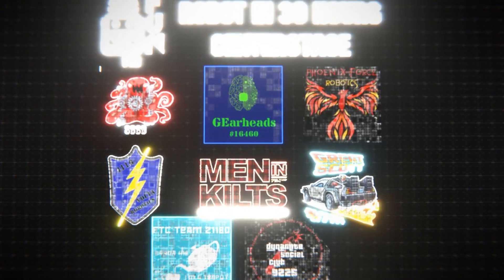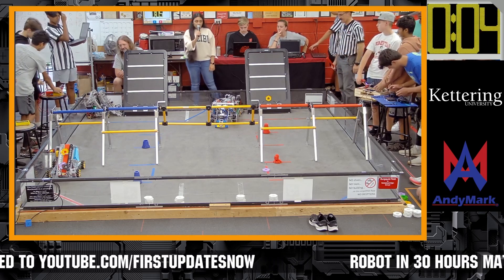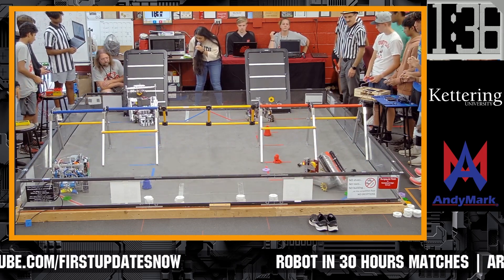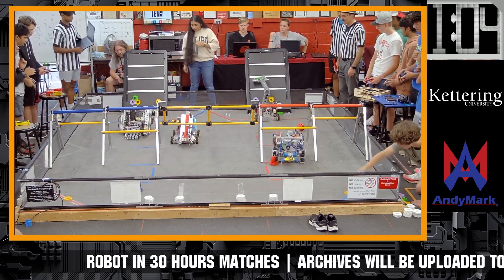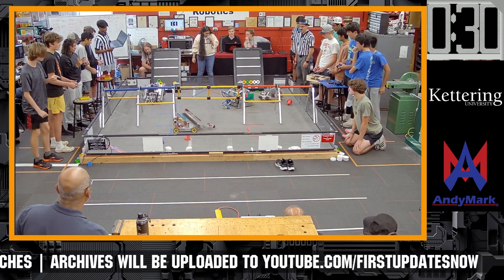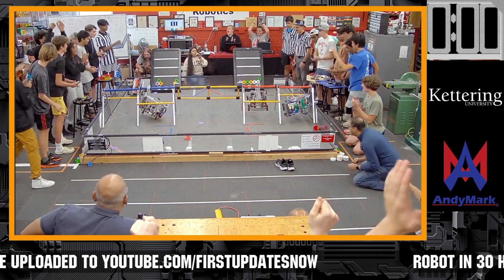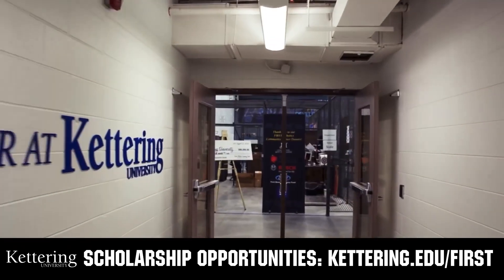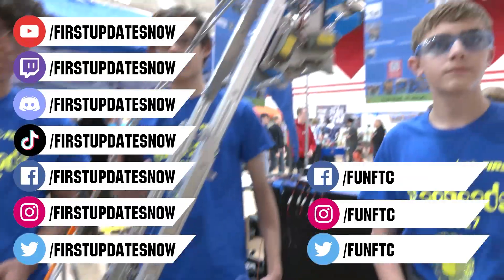142 Combined Score | Finals 3 | Red 76 Blue 66 | Robot in 30 Hours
Finals 3
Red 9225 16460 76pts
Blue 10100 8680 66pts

142 Combined Score | Finals 3 | Red 76 Blue 66 | Robot in 30 Hours